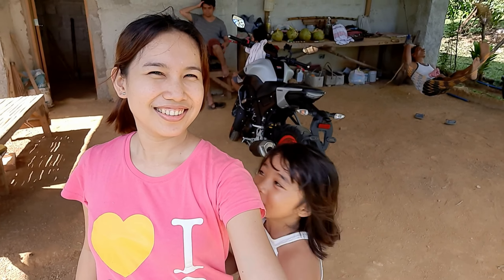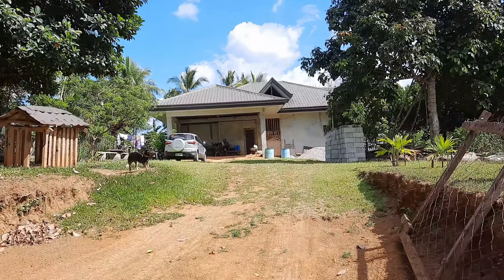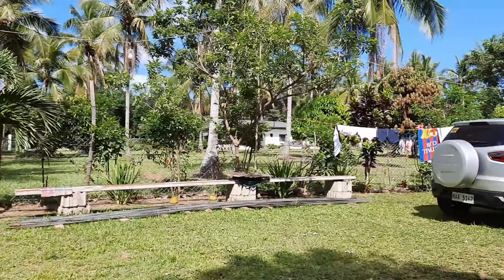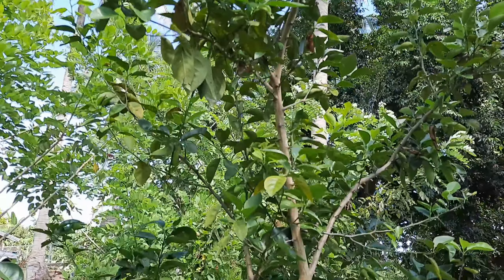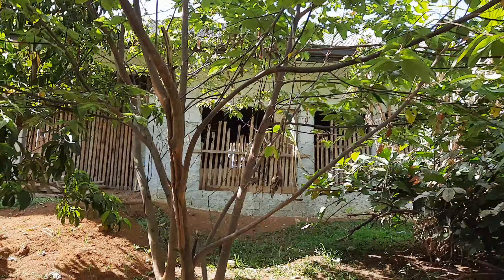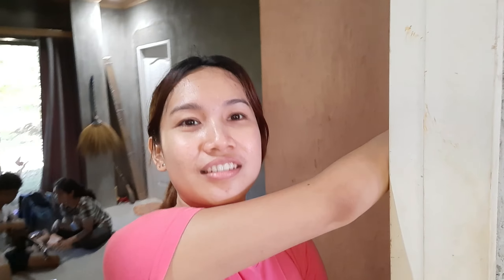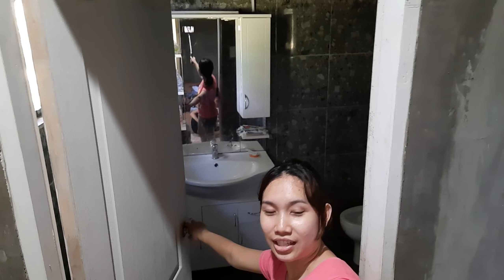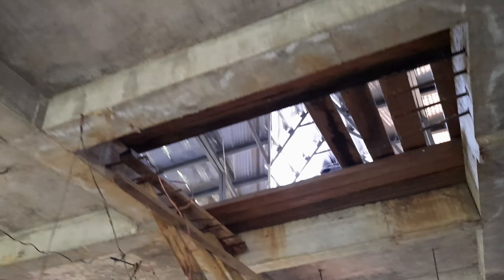TATAY'S FARM TOUR | Buhay Probinsya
Welcome to my Tatay Lito's farm!

Also, please hit the notification button so you'll be updated on my latest uploads.